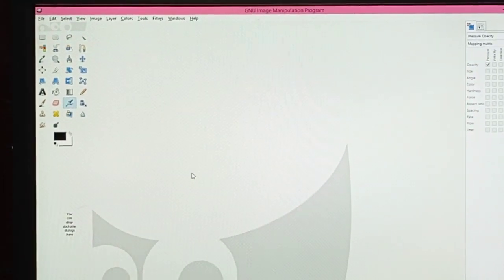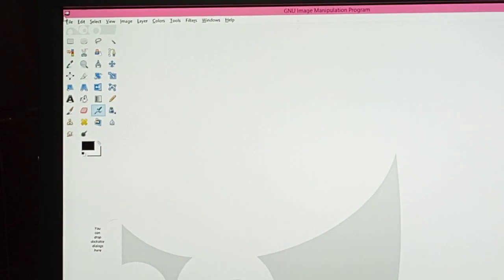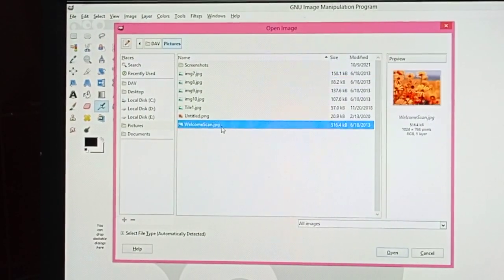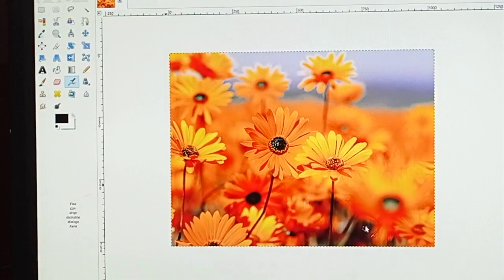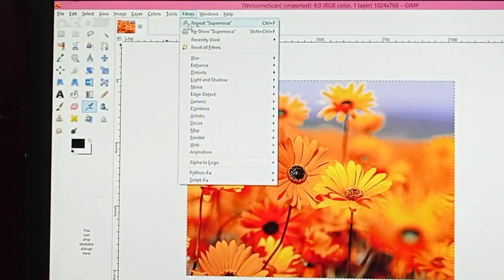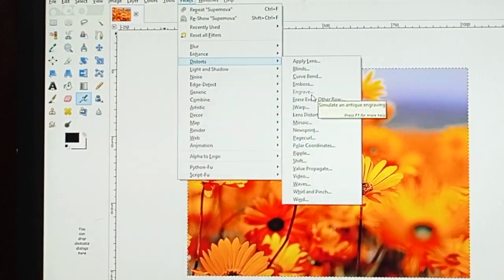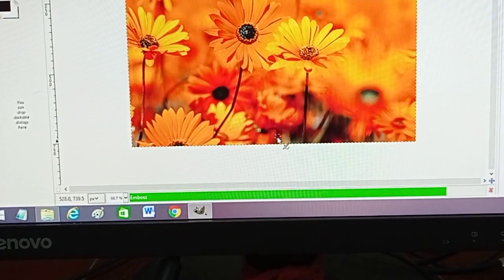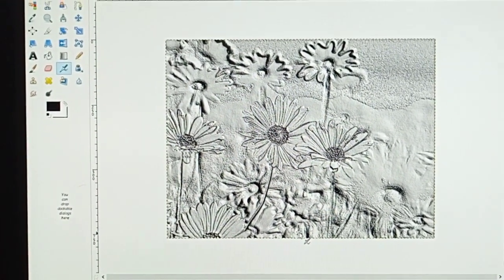VII Filter Emboss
VII